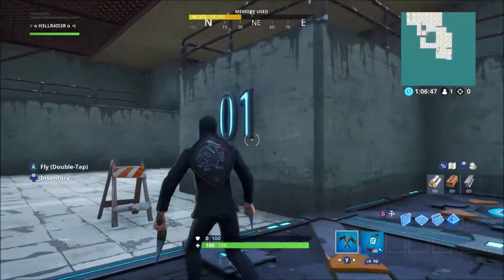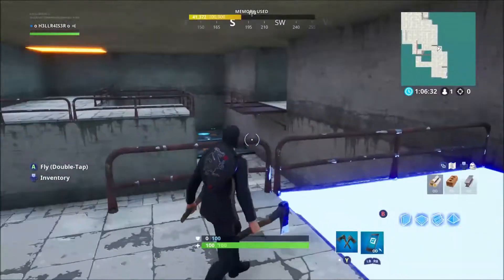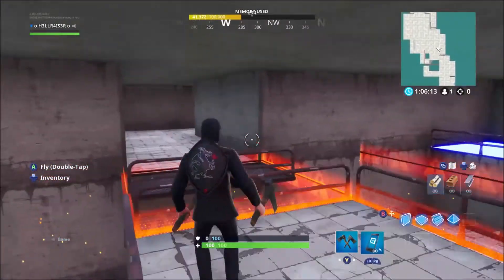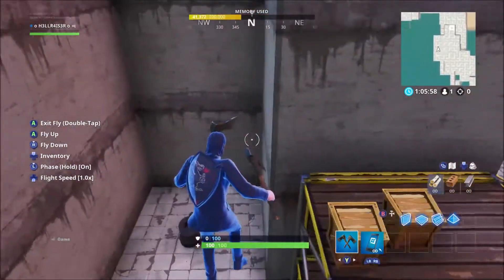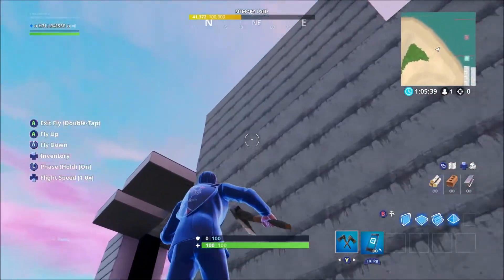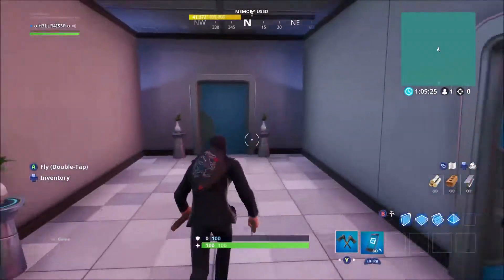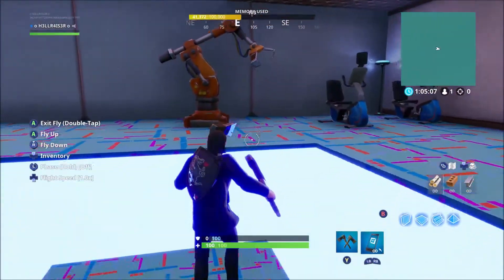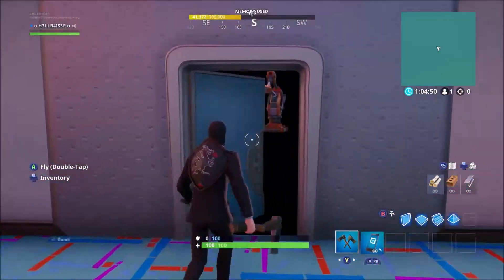BUILDING PORTAL FOR VIKKSTAR123 IN FORTNITE CREATIVE! NEW PORTAL GAMEMODE!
Music!